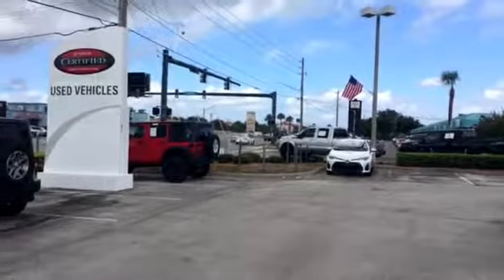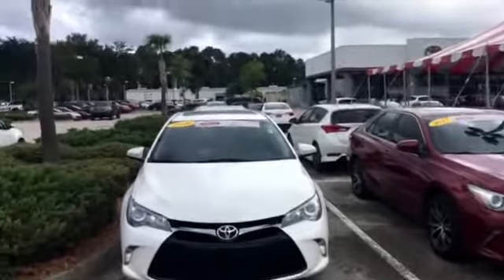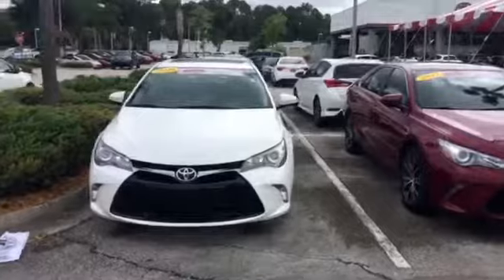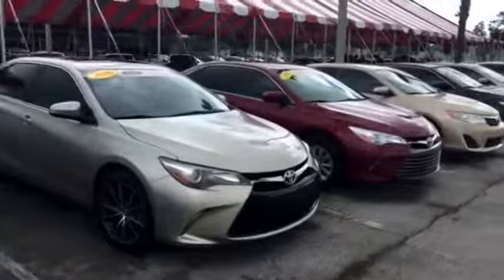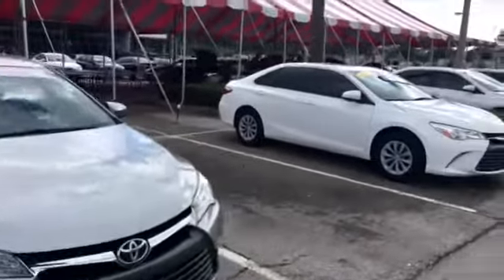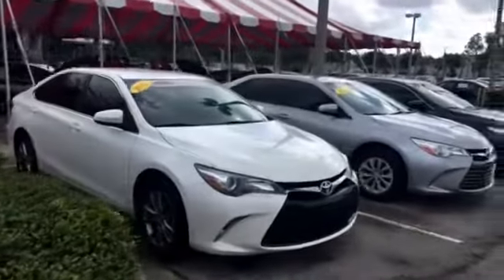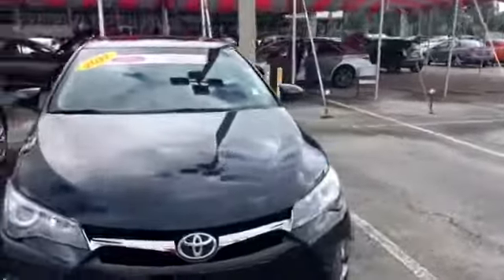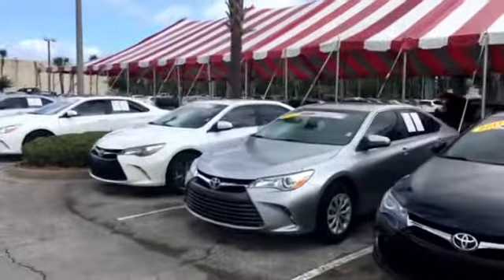Best Selection of Certified Camry's